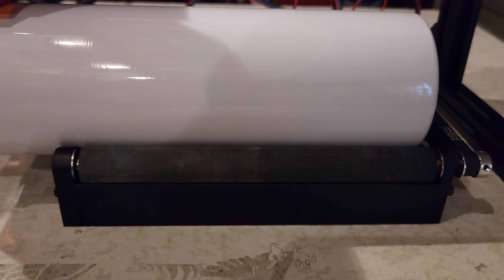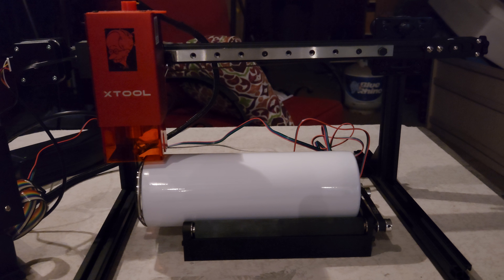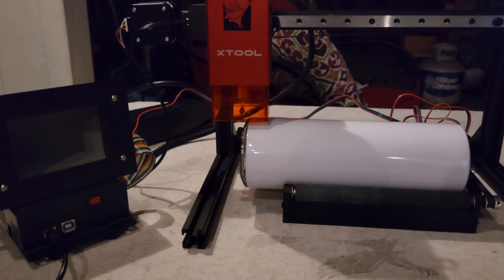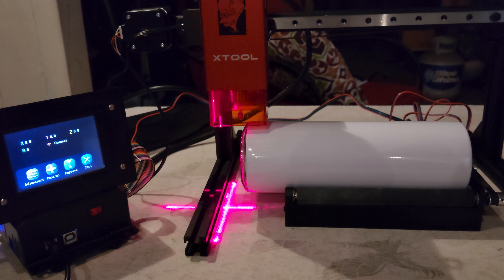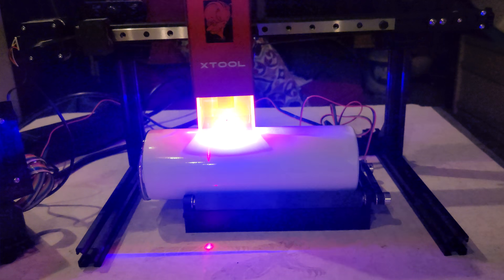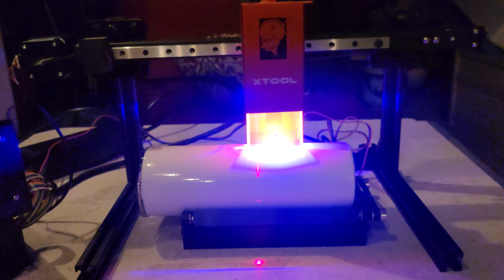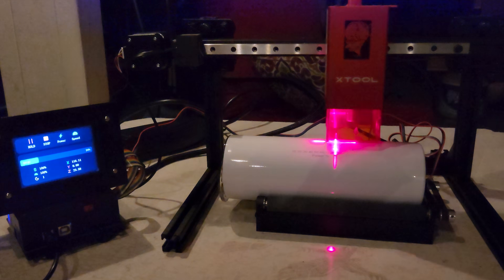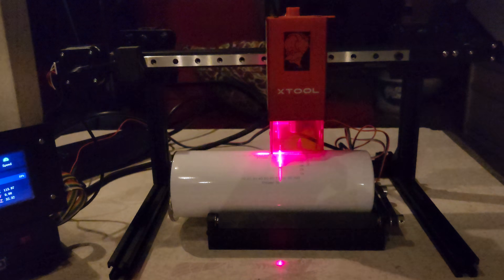Introduction to Hybrid 2 from Geeks At Large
So, you been doing a lot of tumblers on a big ol' D1 engraver?  Raising the machine, lowering it, etc etc. Using all that space for a small amount of work. Well, I've made an alternative for you - Hybrid 2.

It's all rotary work, in a smaller frame, driven by my Devil1 control box. Compatible with both standard and Pro modules, set up your repeat jobs over and over with no PC required.